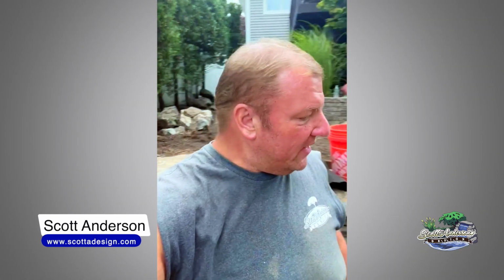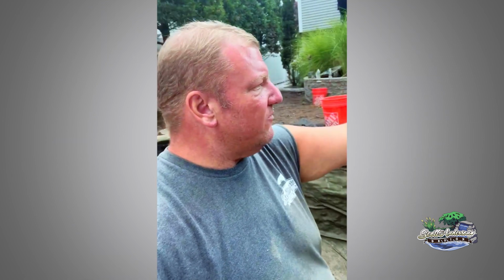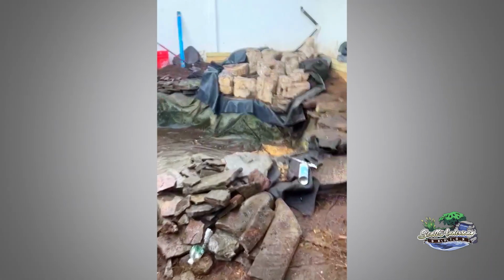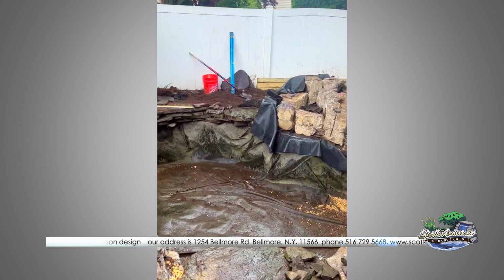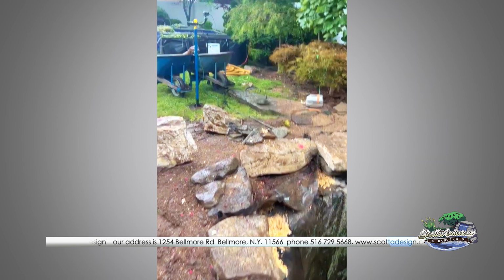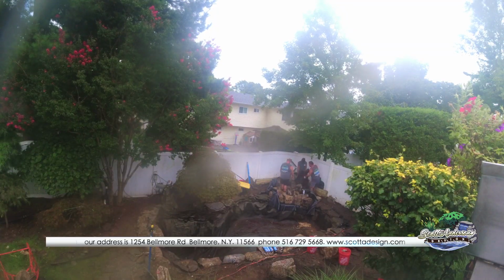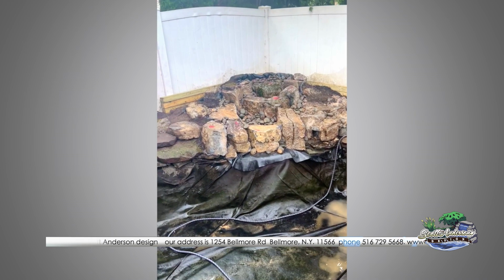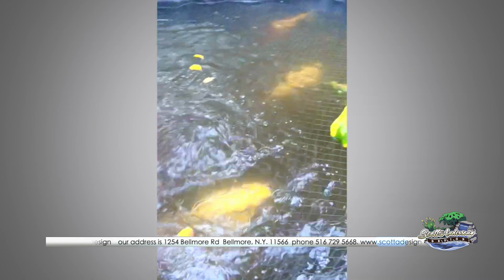We Brought This Koi Pond Back to Life! | Deep Clean & Waterfall Refresh P.2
We Brought This Koi Pond Back to Life! | Deep Clean & Waterfall Refresh
Watch how we completely transformed this tired koi pond into a serene backyard showpiece! 🐟💦
In this project, we deep-cleaned the pond, refreshed the dual waterfalls, replaced old stones with beautiful new rockwork, and upgraded the surrounding landscaping. The results? A peaceful koi paradise that looks brand new!

✅ Professional Pond Maintenance
✅ Waterfall Restoration
✅ Stone & Landscape Upgrade

Whether your pond needs a quick clean or a full refresh, Scott Anderson Design has you covered.

🔹For more gardening ideas for home and tips for beginners, Feel free to watch our landscaping and gardening videos on our channel. you will find many ideas for backyards and landscaping for the front of the house.

🔸We are bringing you videos about all the different types of projects we do. If you don’t see something let us know and we can show you what we can do.

We are a full-service Landscape Design and Landscape construction company that focuses on Landscape planting, Natural Pond and Waterfalls, Landscape Lighting, Artificial Turf, Pond Service Maintenance, as well as All phases of Christmas Lighting and Holiday decoration.
We look after all projects from start to finish, ensuring every project meets our extremely high standard and complete satisfaction of the client.

Call us so we can see how we can transform your home into  an amazing space you will never want to leave

Check us out at the following locations

Scott Anderson design has 2 locations.
1254 Bellmore rd. Bellmore N.Y. 11710 and
2314 Centre ave.. Bellmore N.Y. 11710

Call us to see how we can transform your home into an amazing space you will never want to leave.